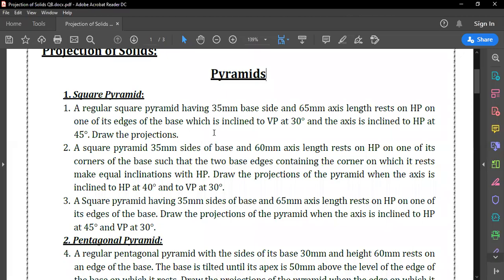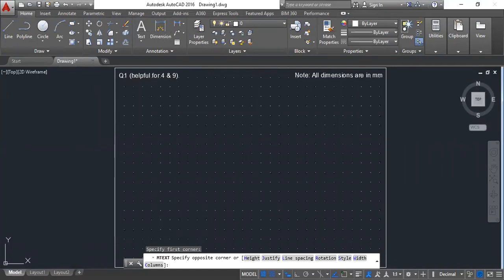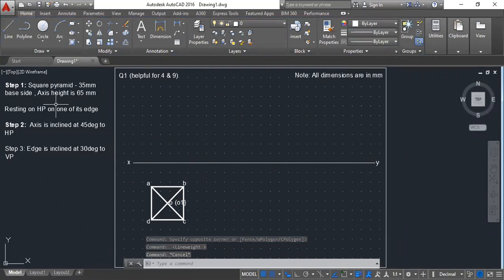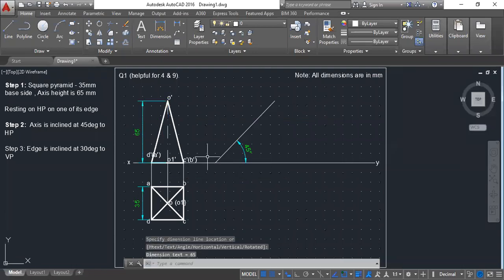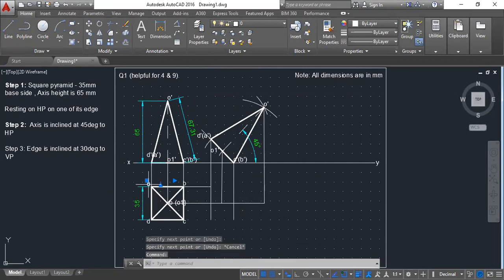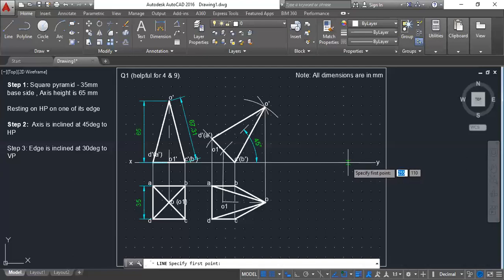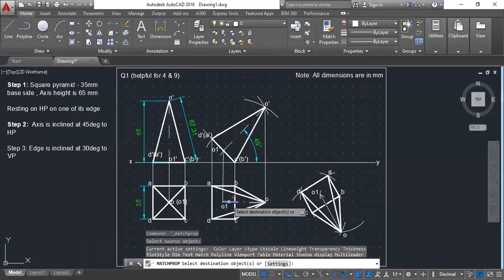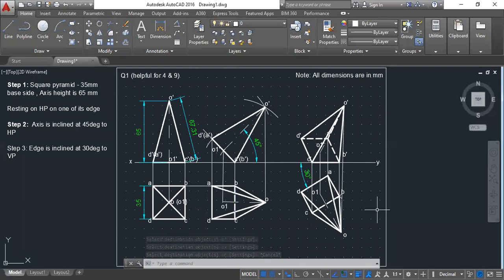Projection of solids Q1 helpful for Q4 & Q9